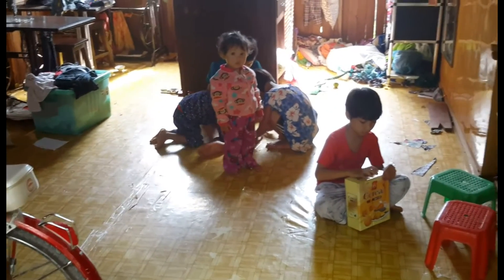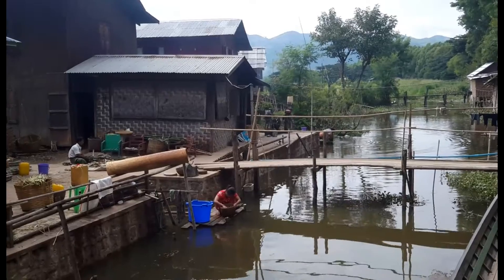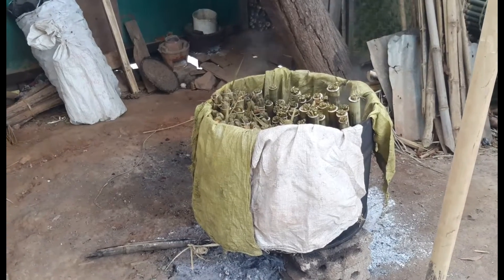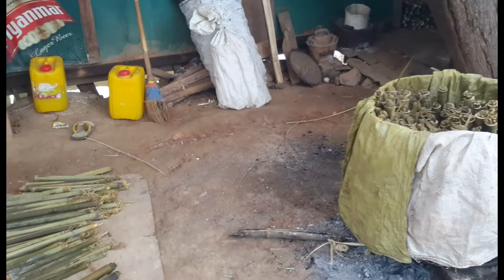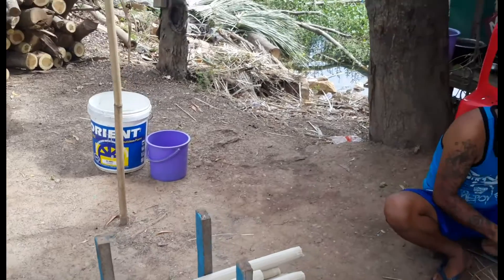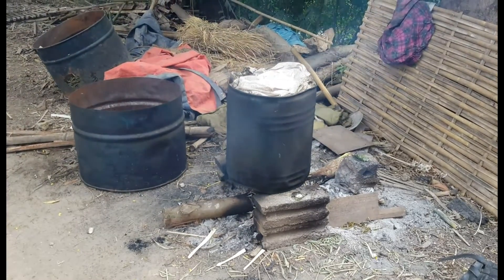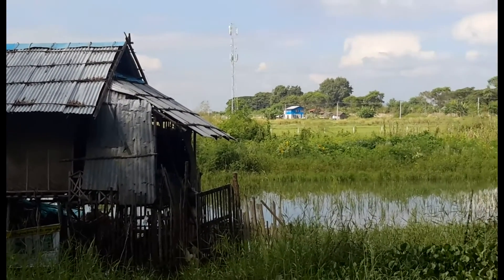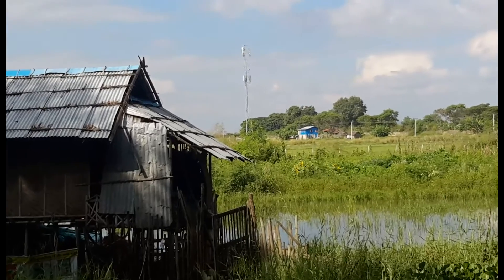A discover walk from north west Nyaung Shwe, Inle Lake: People, buildings, businesses. Part 2/3.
Myanmar, former Burma. Documentary 2017.
My Youtube Channel , 130000 visits. 100+ videos.
Homepage Fast Ice Skate Sailing.    Tactical Compasses for Sail Racing - and more.
  Explore. Discover. Documentary.
  Recorded with Samsung Galaxy Tab S 8.4, full HD.